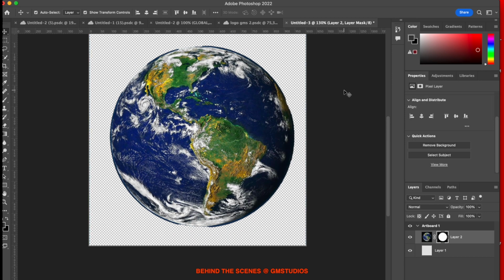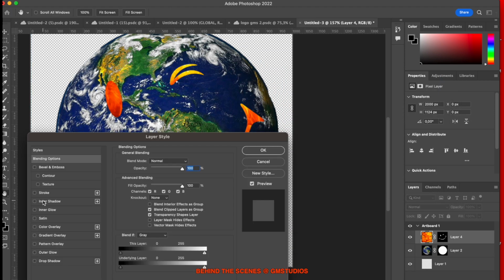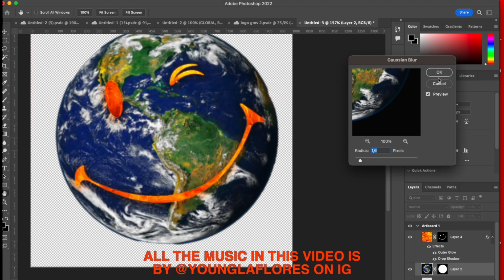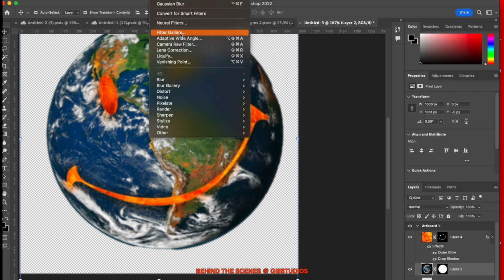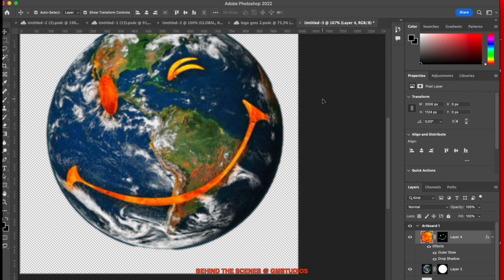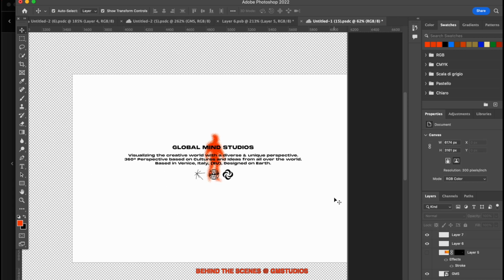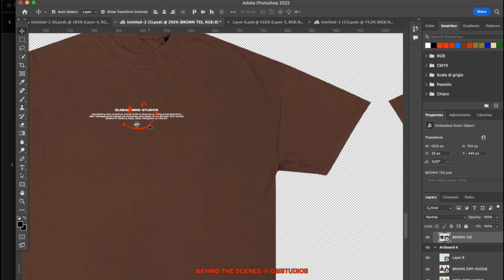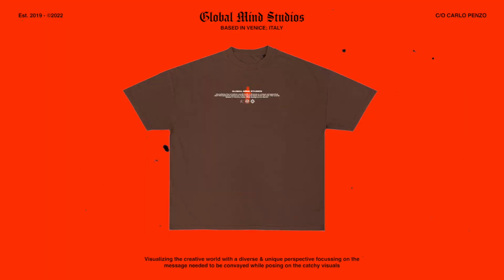How to create EASILY streetwear design in 2022! Tutorial for Beginners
In this video i'm to show you how to create a streetwear tshirt design in a quick and easy way as a tutorial made for beginners in photoshop! Made in 2022 following fashion & culture trends.

📡 My website is work in progress, gonna rebrand the whole channel!

Carlo Penzo // Global Mind Studios